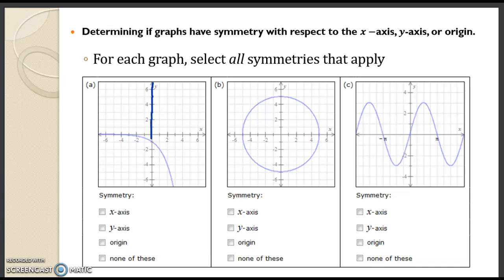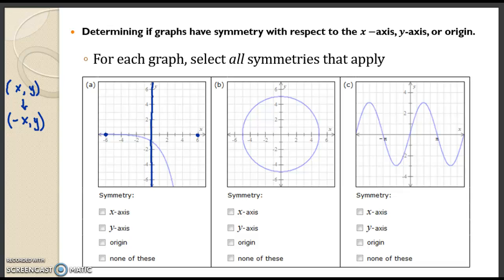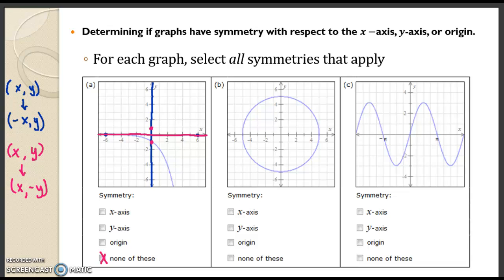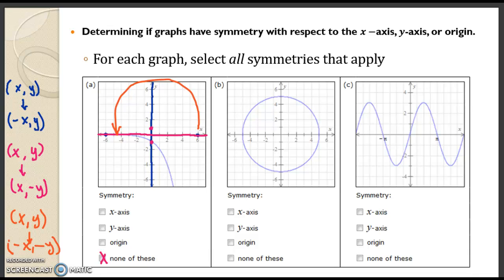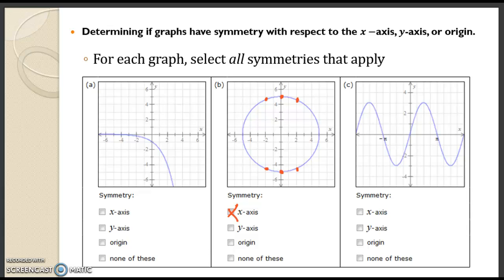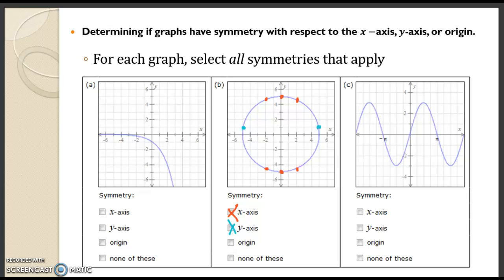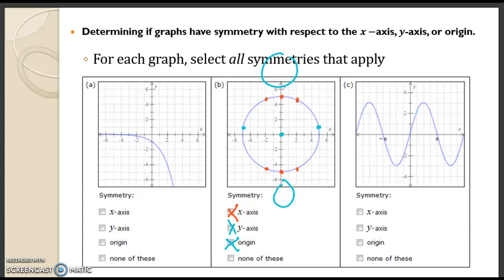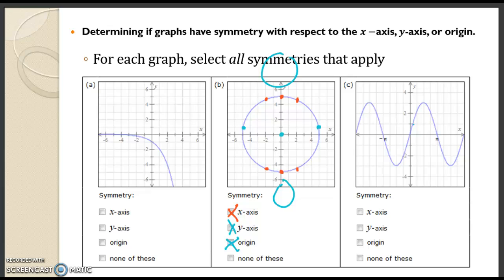Determining if graphs have symmetry with respect to the x-axis, y-axis, or origin